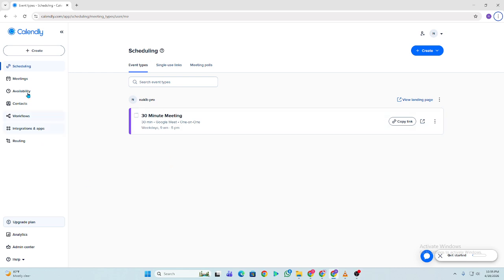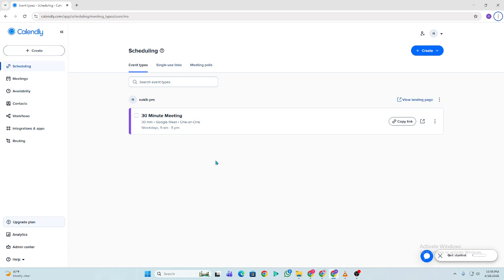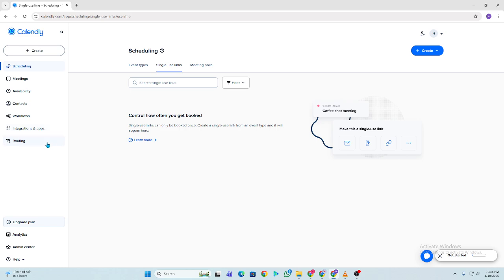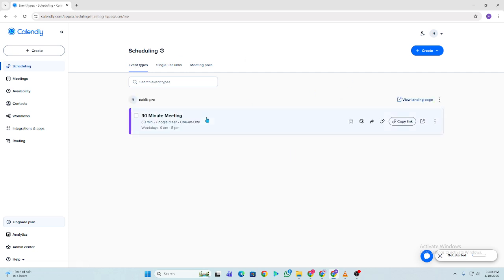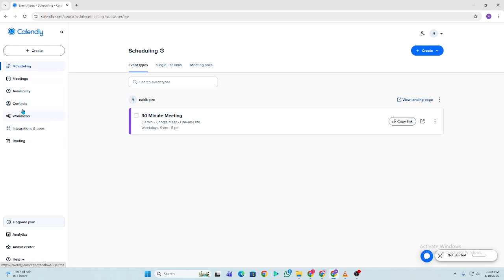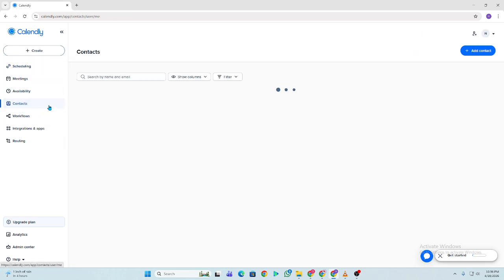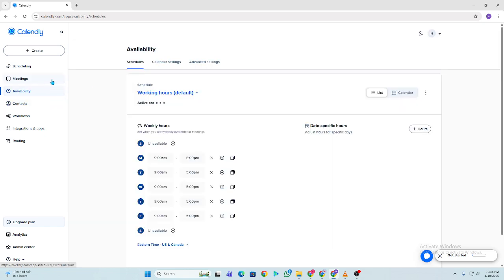How to customize Calendly booking page Full Guide 2026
In this video, you’ll learn how to customize Calendly booking page (Full Guide 2026) with a complete step-by-step method, including how to edit your event details, add branding, customize questions, and create a professional booking experience.

First, log in to Calendly and open your Event Type. From there, you can customize your event name, description, and duration, then go to Additional Questions to add custom fields like phone number or meeting purpose. You can also update your branding settings by adding a logo and colors, set confirmation messages, and enable email or SMS notifications for a better user experience.

This guide also covers Calendly customization tips, how Calendly works for beginners, improving booking conversion, personalizing scheduling pages, and how to create a clean and professional booking system in 2026.